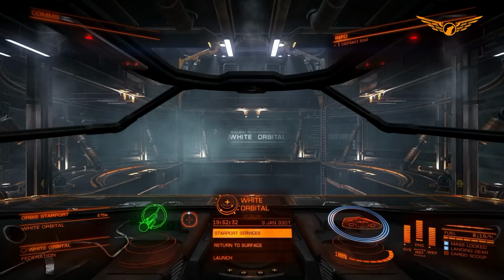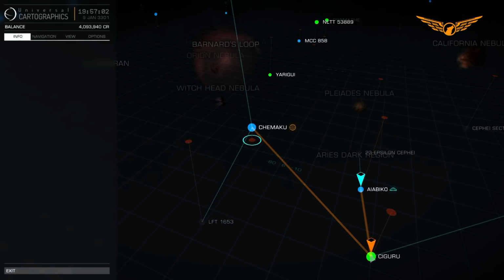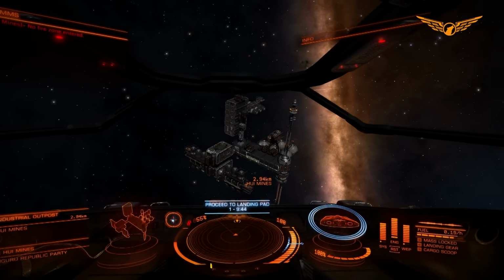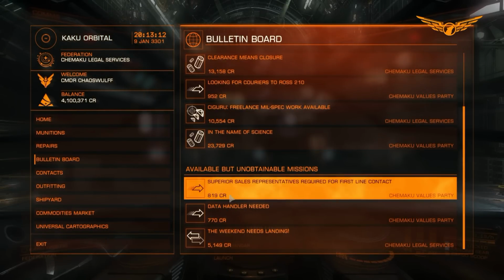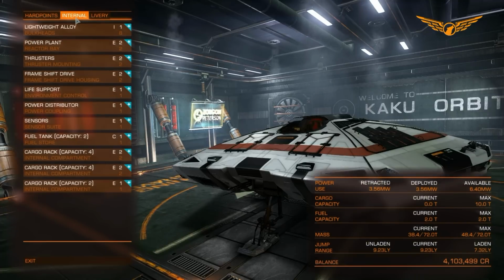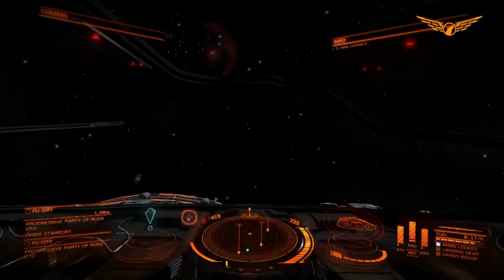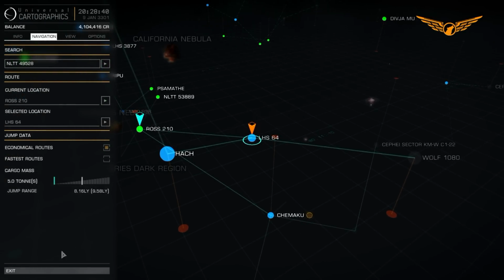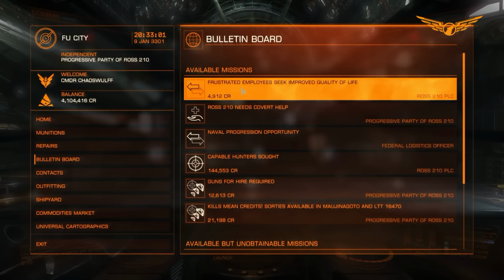Elite: Dangerous - Getting Started Getting Rich! [ASSIST ON]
Here is another tutorial geared towards those just starting their journey in Elite: Dangerous, here we look at the best way to make money early on in your Elite career.

System Specs: Windows 7 64-bit SP1, Intel Core i5-3330 CPU @ 3.00GHz, 16.0GB DDR3 RAM, NVIDIA GeForce GTX 650 Ti, running at 1920x1080 resolution.